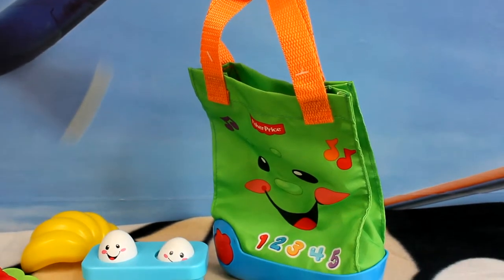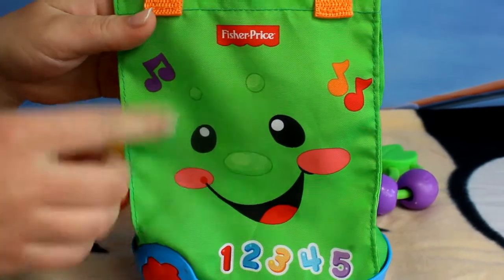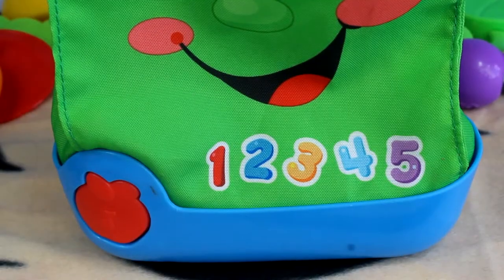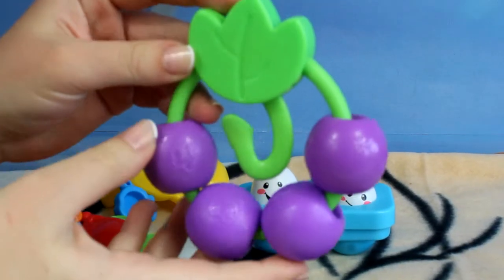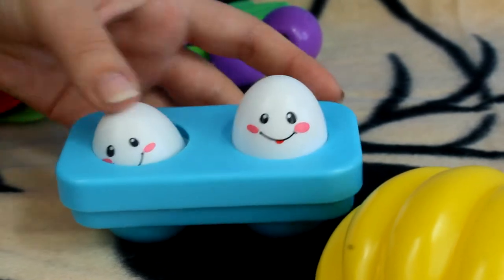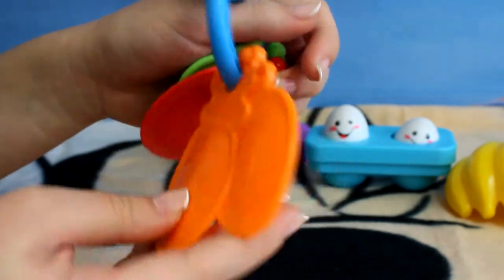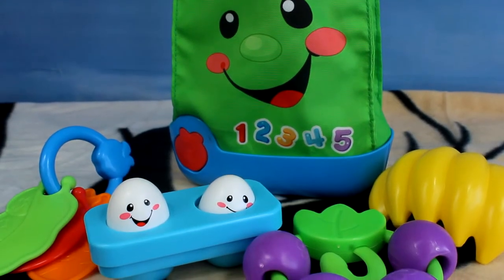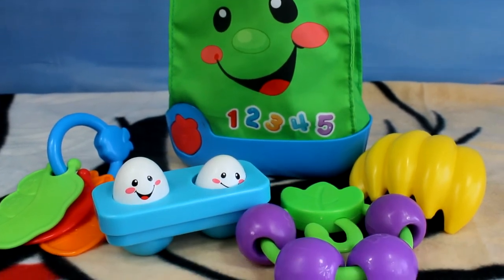Singing Shopping Bag - Fisher Price - Love Toys